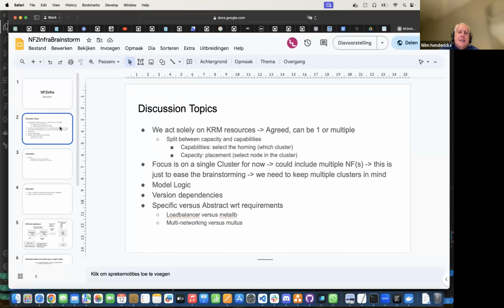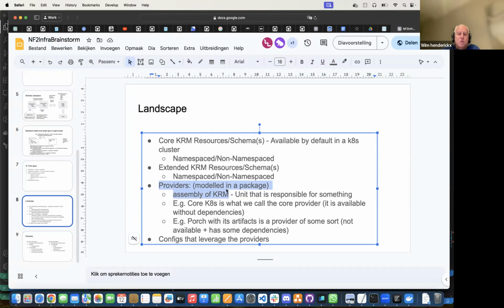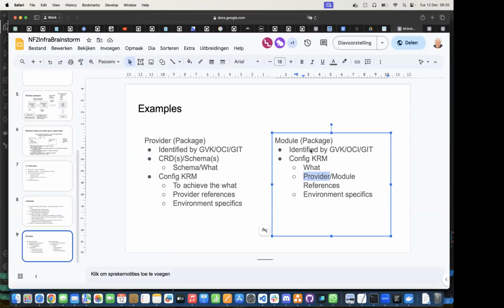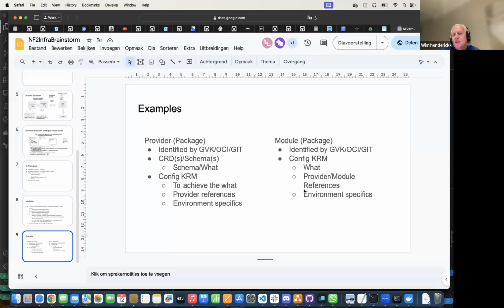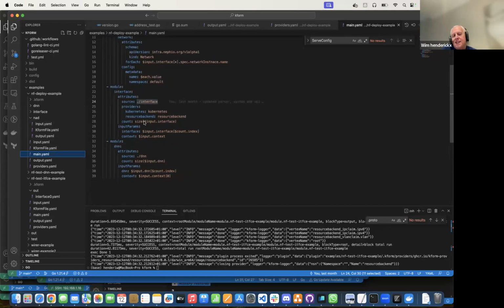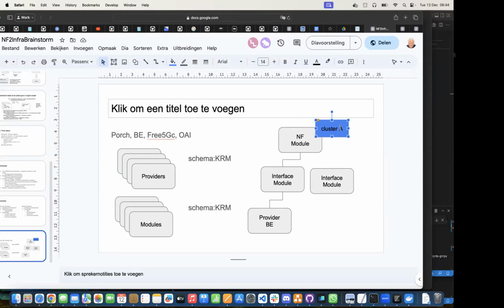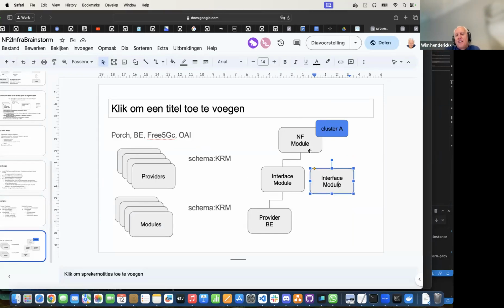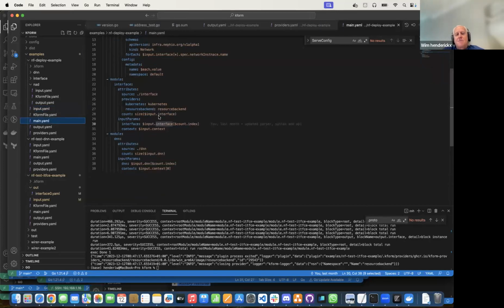SIG Release 2023-02-13